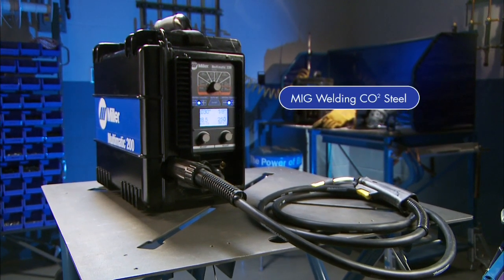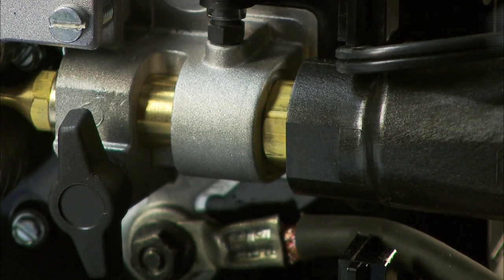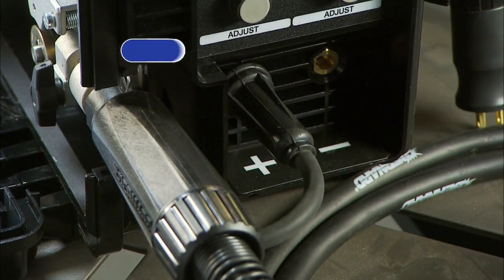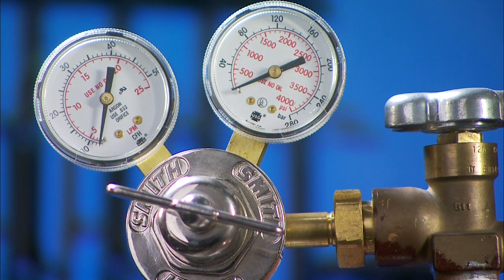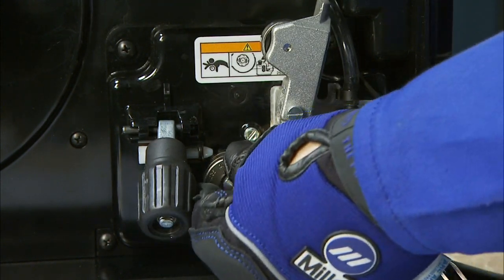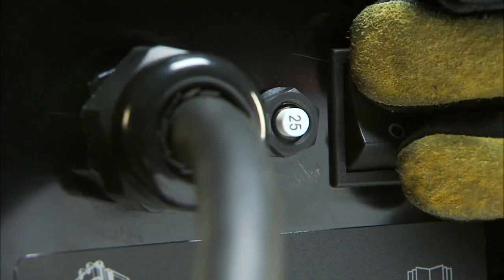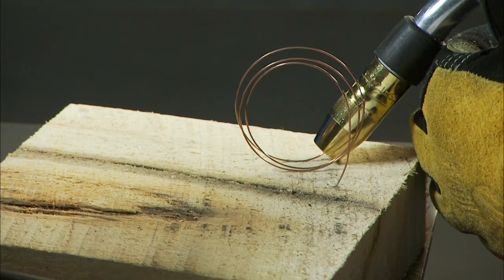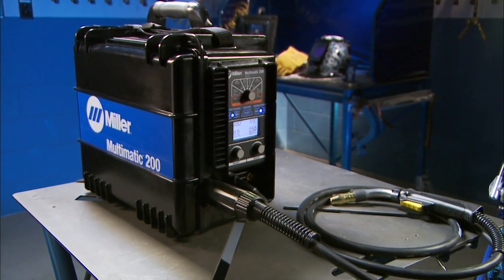Multimatic™ 200 - MIG Steel CO2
This quick setup guide shows how to configure the Multimatic 200 for MIG welding steel with CO2 shielding gas. The machine can switch easily between these processes.